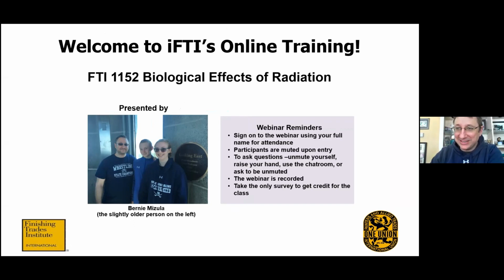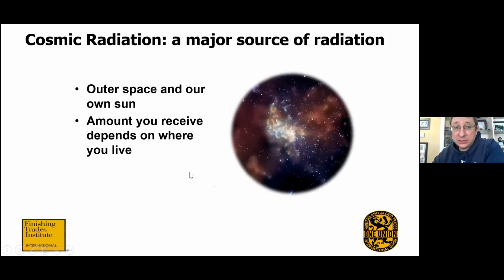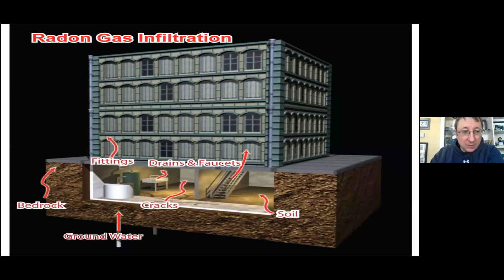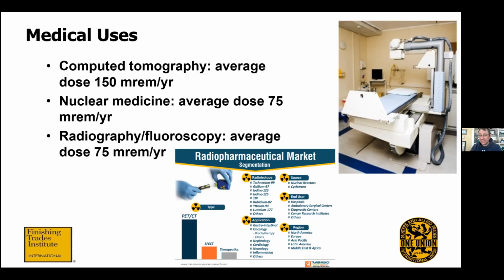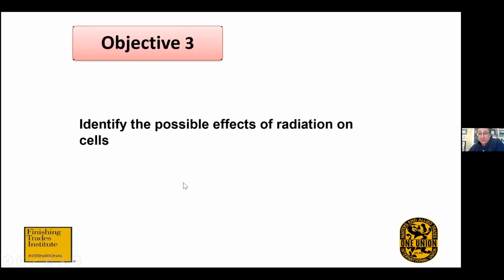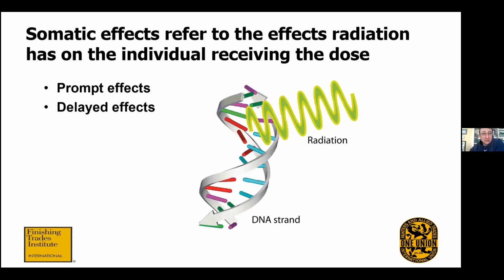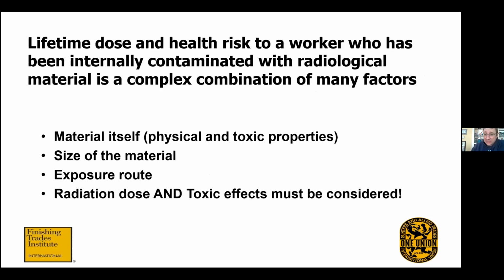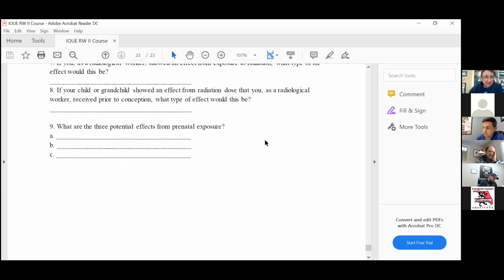FTI 1152 Biological Effects of Radiation 02172021 online Part 2